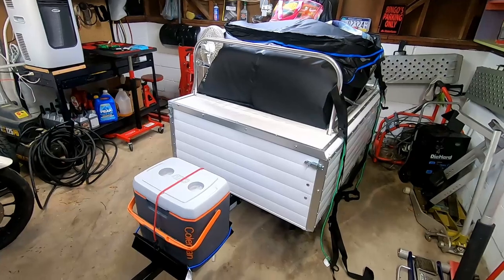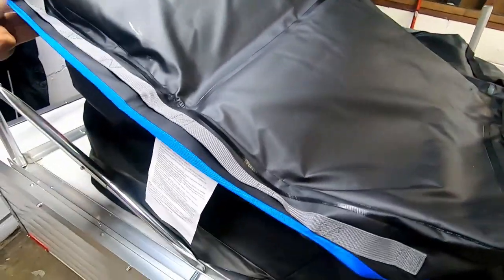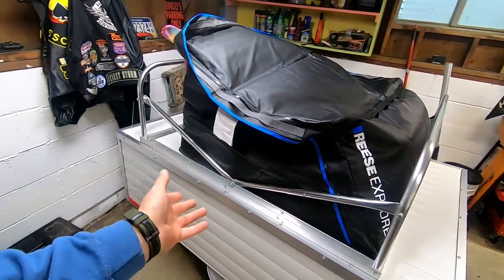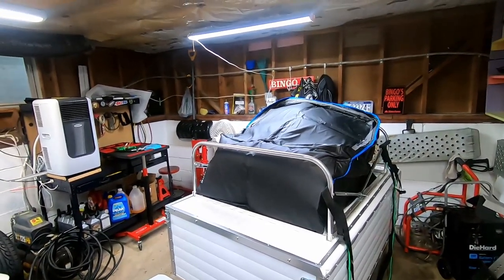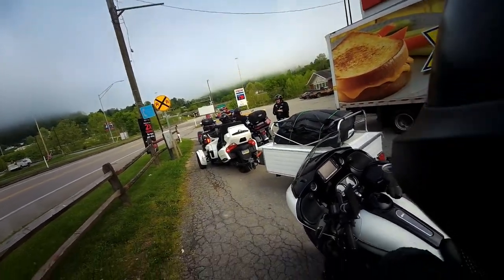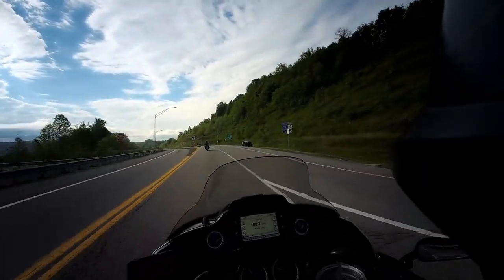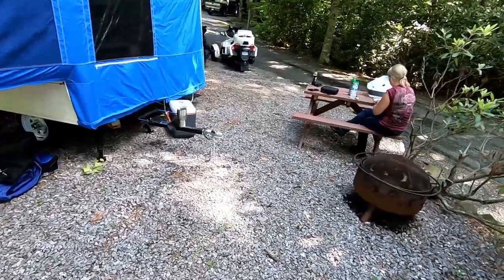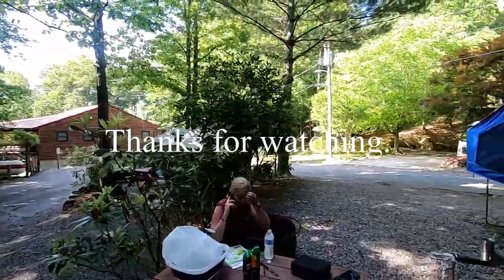Timeout Camper is Loaded and Ready to go.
The Timeout Camper is loaded the bikes are also, we are ready to Roll.  the clever idea is to pack early makes the next day easier to leave just in case you have any more last min things to do.

My Ride
2021 Road Glide Limited

My Gear
Sena 10cEVO
GoPro 7 black
Galaxy S20

Snail Mail
BtheRiderPa
Claysville, PA 15323

Amazon Links
YETI Roadie 24 Cooler
Trailer Spare Tire Carrier
RTIC Hard Cooler
Tripod Adapter Mounts
Trailer Coupler Ball and Lock
RT K&N Air Filter
Mac Air
USB C 7 in 1 Adapter
SAE DC power Auto Cable Y Splitter
Brake Fluid Tester Dot 4 Brake Fluid
FOBO TPMS for Android and IOS and BRP
Drift Ghost 3.5 Ext Microphone
GOPRO 3.5 Mic Adapter
AX Power chin mount kit for Go PRO
Flex Clamp for GO PRO
Holy Stone Drone
Motorcycle Bike Bar Mount
USB cable Right angle
Cook Folding Camp Kitchen
Camp kitchen with organizers
Helmet Quick Release
Reflective Guy line for Tent
Selfie Stick, 40 inches
SAMSUNG (MB-ME128GA/AM) 128GB
Sena 10C EVO Motorcycle Bluetooth Camera
K&N Synthetic Air Filter Cleaner and Degreaser
K&N Air Filter Oil
Ausranvik 37 Quart (35 Liter) Portable Refrigerator
Cable SAE to DC Coax Motorcycle Heat
Saddlebags Small Tools Organizer Bags